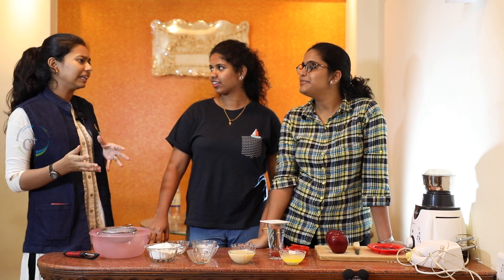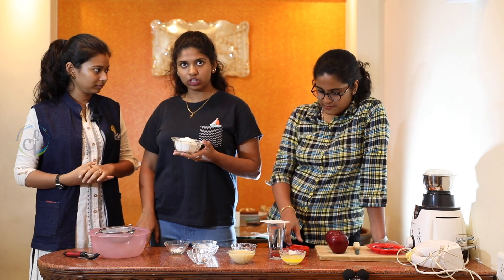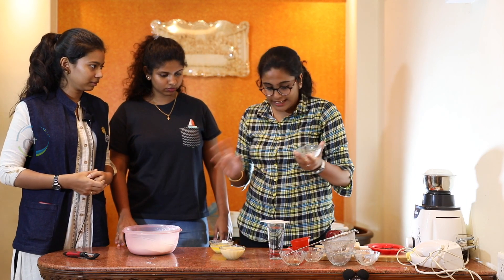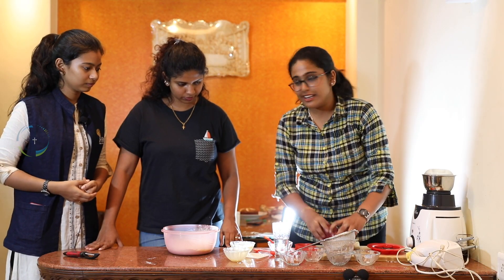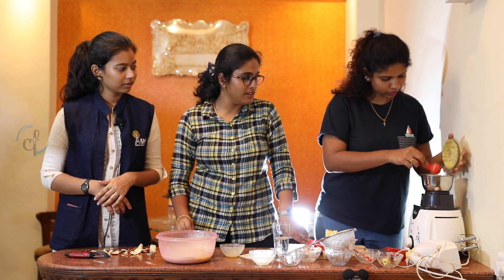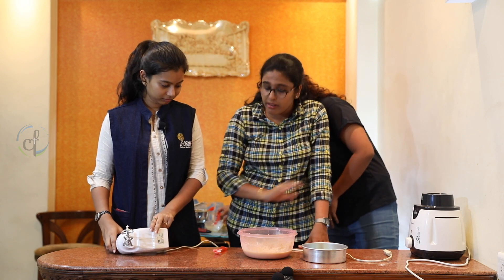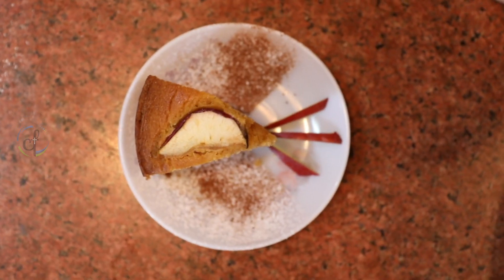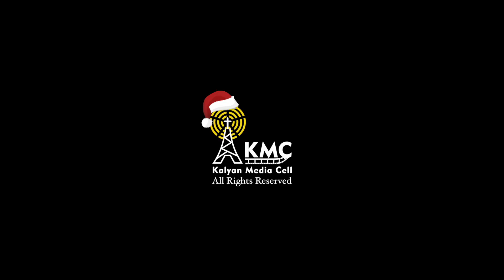Sweet Christmas - 1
This December, Kalyan Media Cell presents to you the most delicious gift of all, the SweetChristmas. From cakes to cookies, we have got all, to suffice your sweet tooth this Christmas. With mouth watering recipes from around the KalyanEparchy, be assured to indulge in some great cooking experience in the days to come.